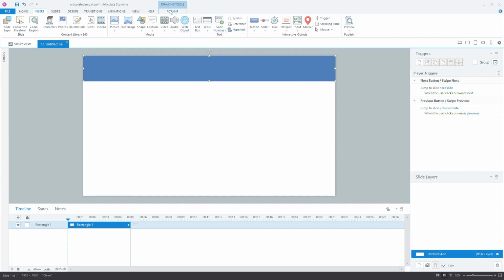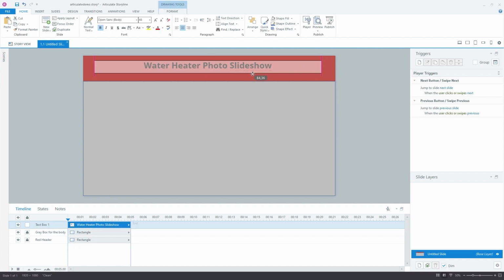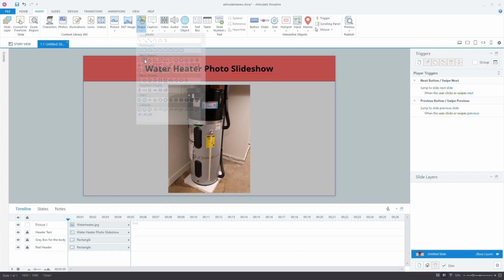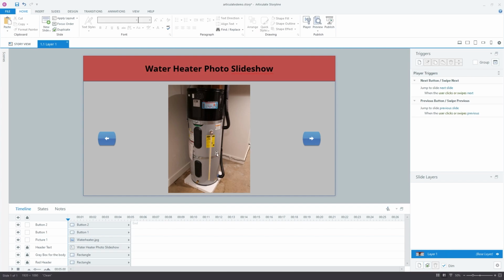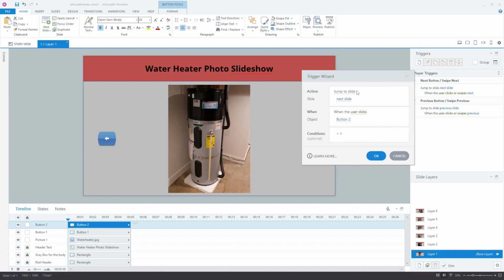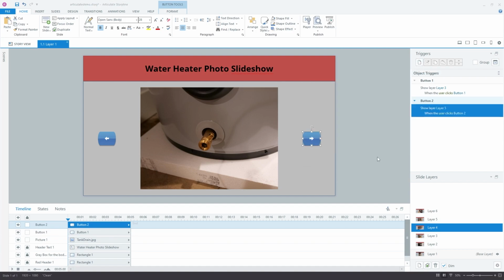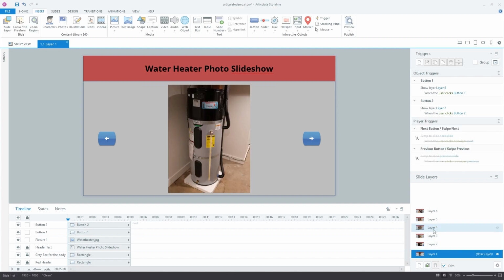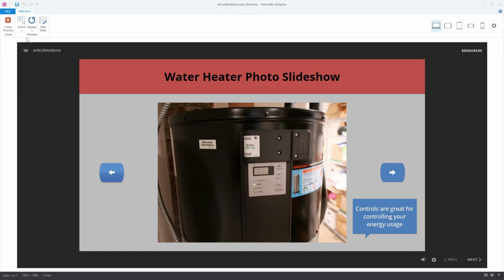Articulate 360 How to make a photo slideshow quick and easy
After designing and building dozens of Articulate 360 projects for clients, I find that something as simple as a slideshow is still incredibly valuable to the learners interacting with the finished modules. I'll show you how my team and I often create a simple slideshow with the tools and features of Articulate 360.